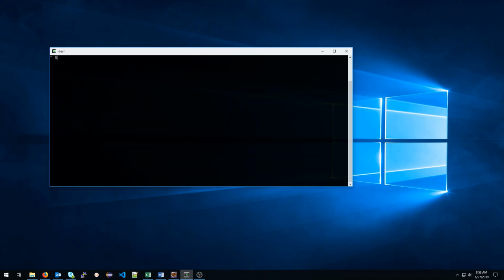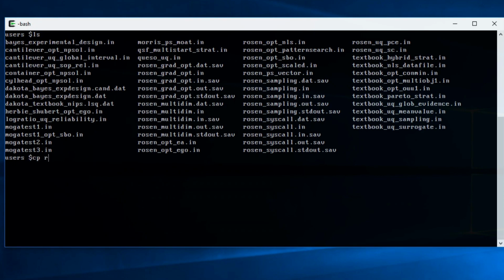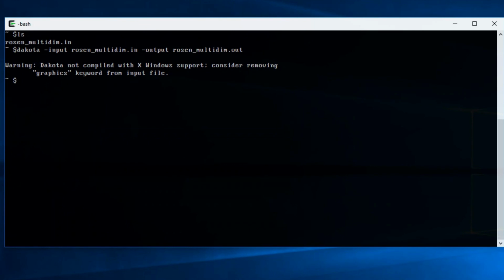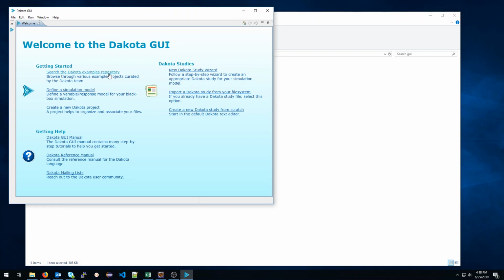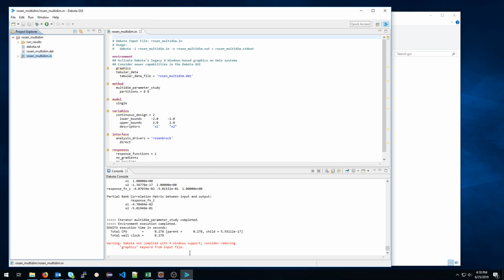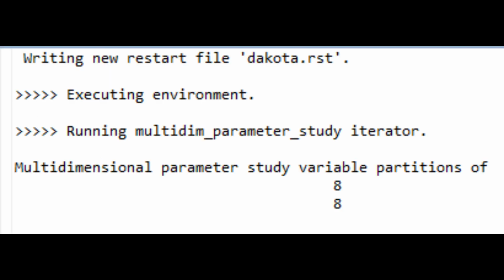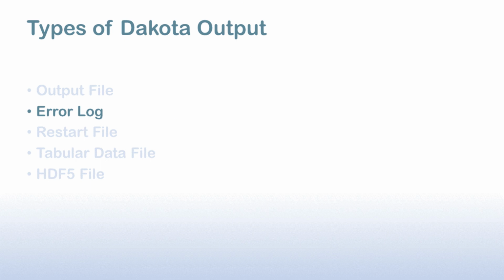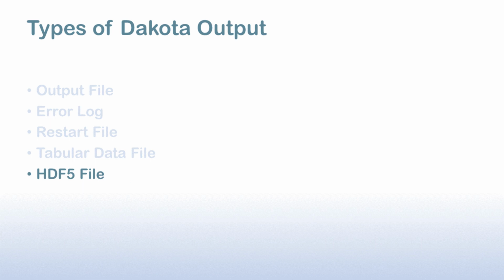Introduction to Dakota: Running a Simple Example in Dakota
Learn how to run a basic example in Dakota, either by using Dakota as a command-line tool, or by using Dakota’s graphical user interface.

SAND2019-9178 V